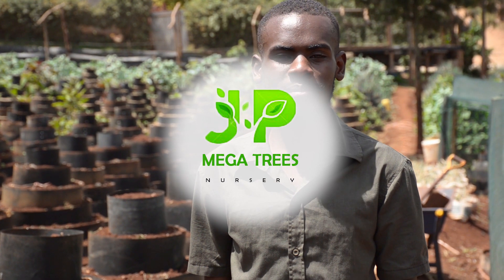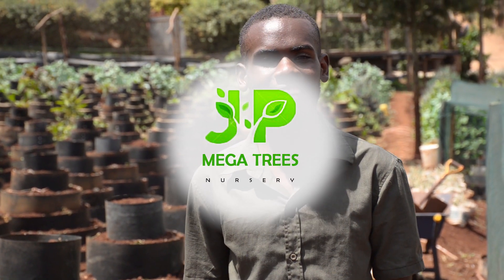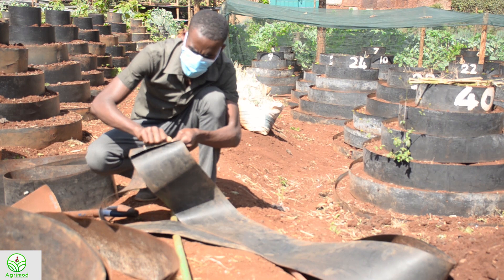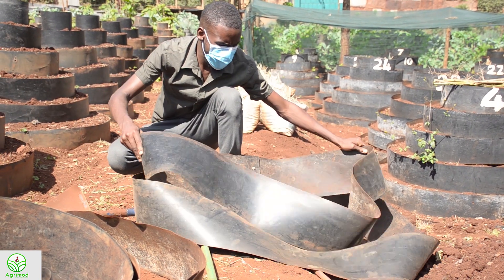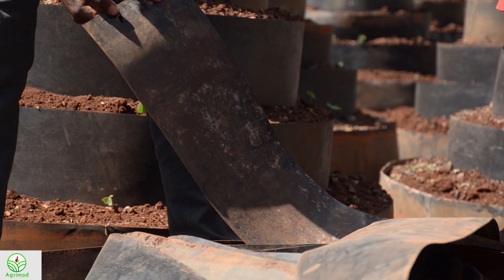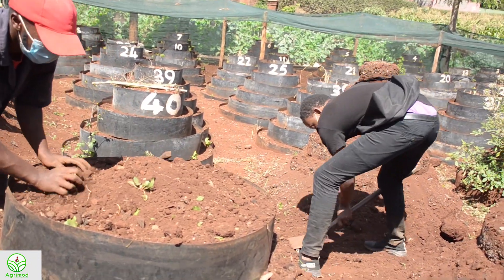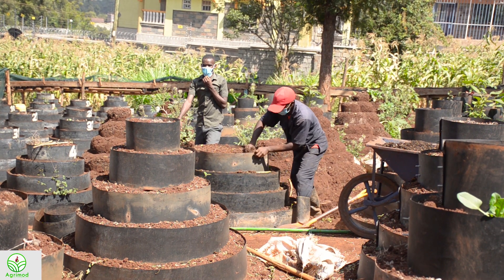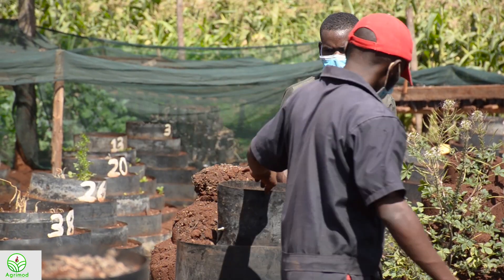Amazing Agriculture Cone Garden / Multi Storey Garden Structure Setup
A cone garden/multi storey garden is a vertical structure used for vegetable production often in urban areas where space is limited. The help in utilization of production factors and maximization of output.

Video shot by BlackArt Mansions LTD